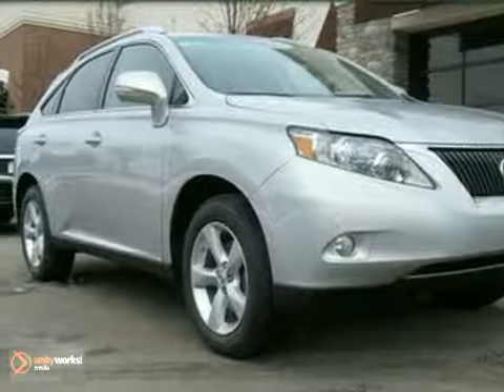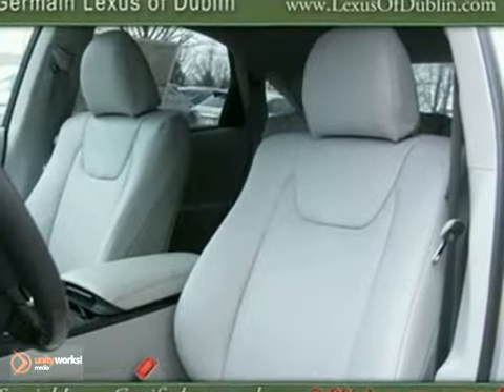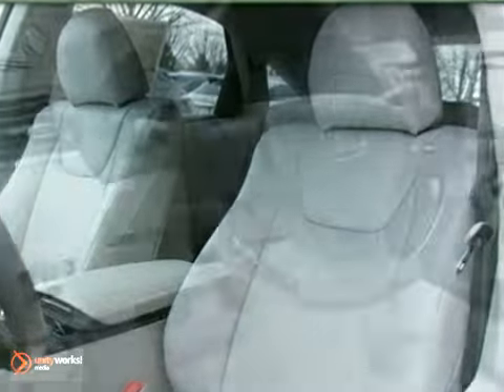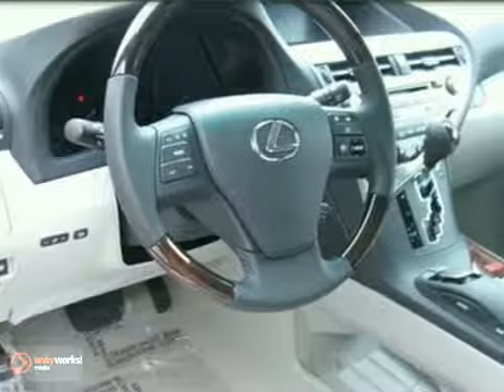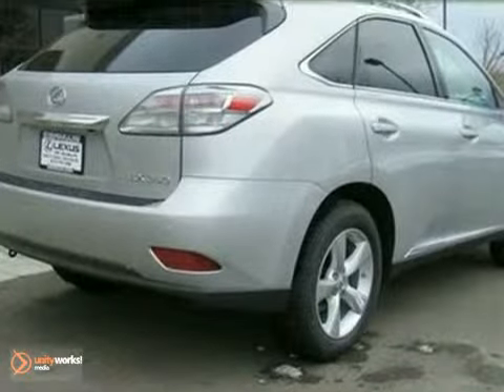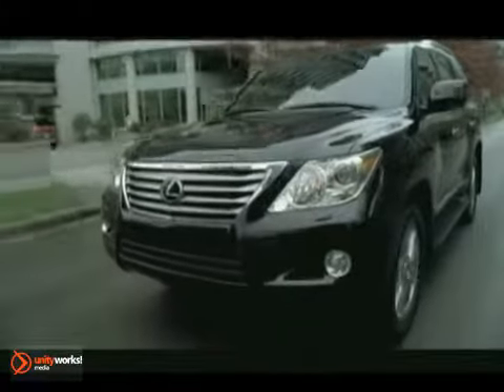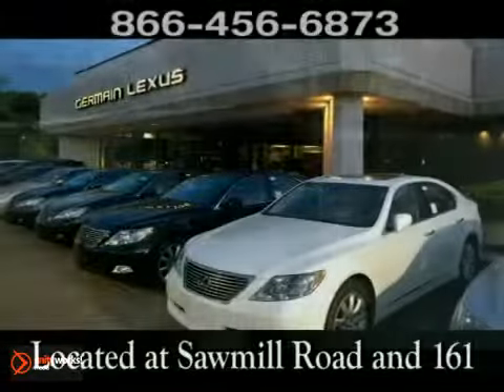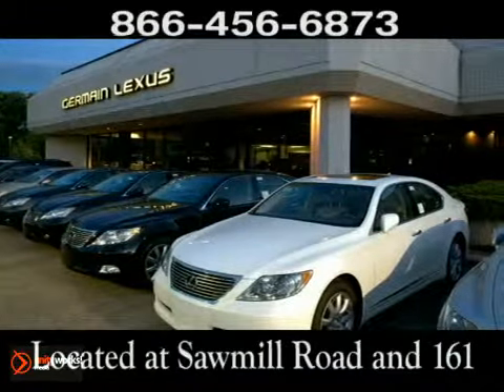2011 Lexus RX 350 #38119 in Columbus OH Dublin, OH 43017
SOLD - If you are looking for real value on a great new car, Germain Lexus of Dublin Columbus OH invites you to come in and test drive this 2011 Lexus RX 350, stock# 38119. We are conveniently located near Columbus OH Dublin, OH and known for our great selection, reliability and quality. Come take a look at this 2011 Lexus RX 350 today.

3885 W Dublin Granville Road
Columbus OH Dublin OH, 43017